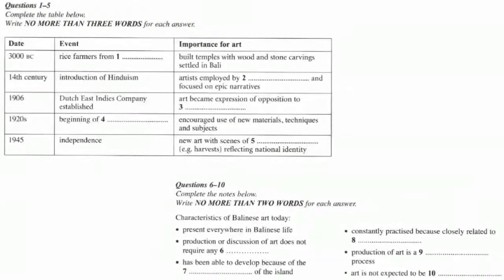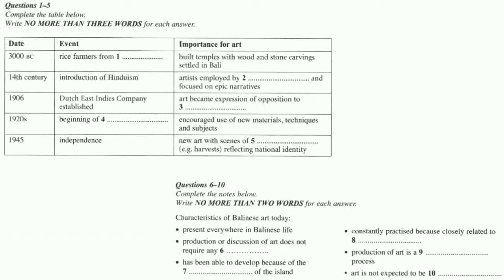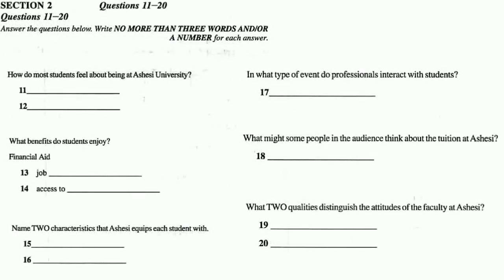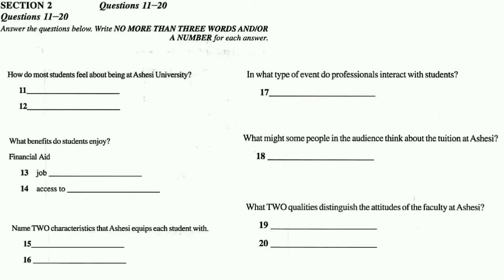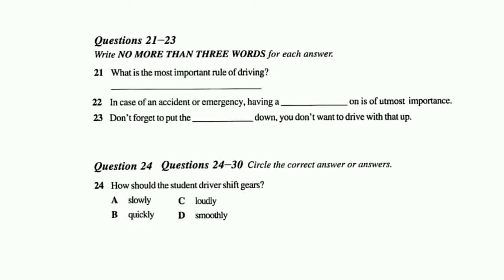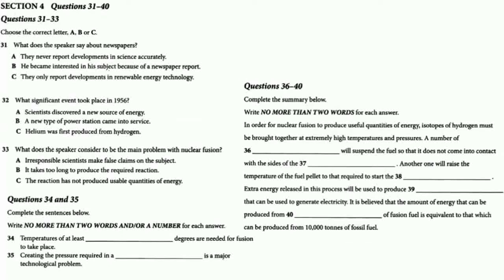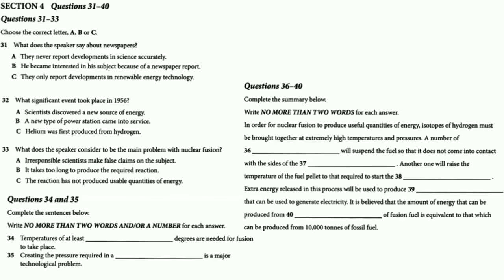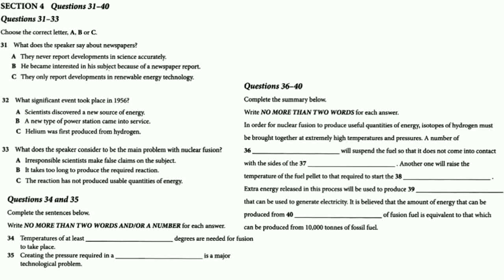IELTS Listening Practice Test 2018 With Answers| 23.10.2018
This video for education purpose.